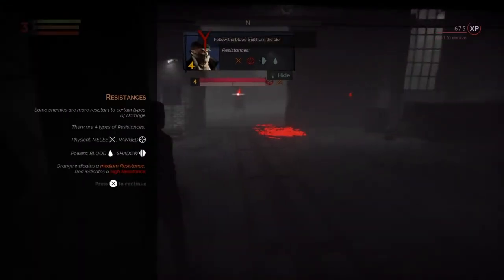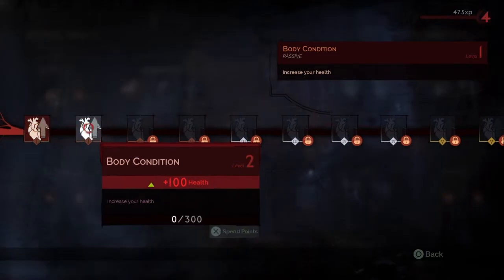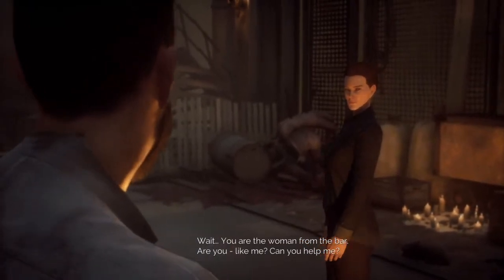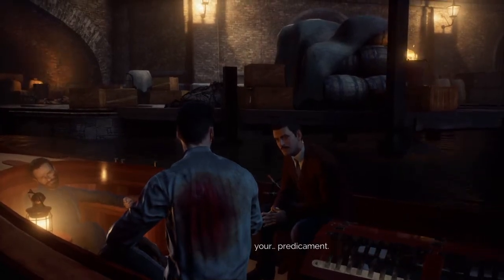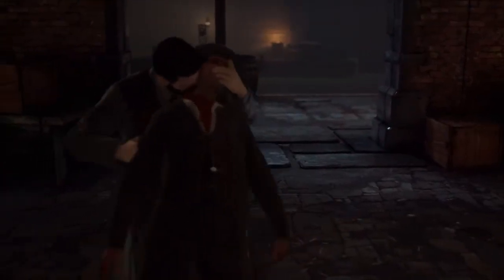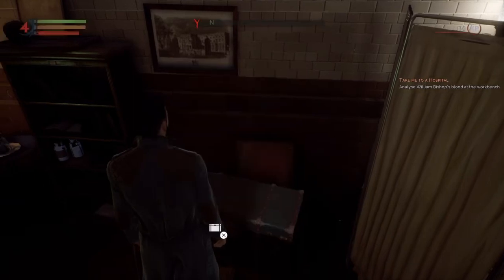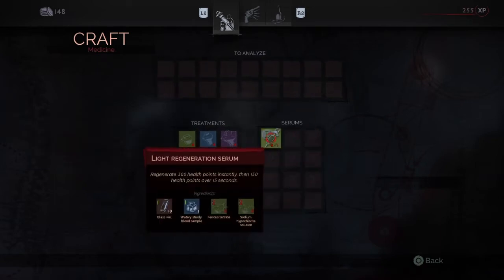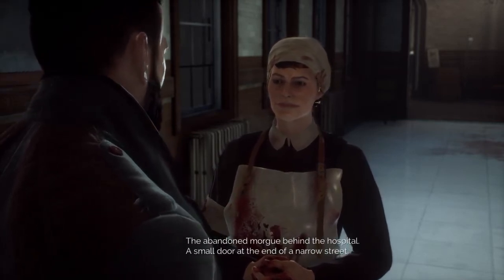Steam-Powered Rowboat - Vampyr: Part 2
Oh and we do stuff like make the first decision and fight the first boss.